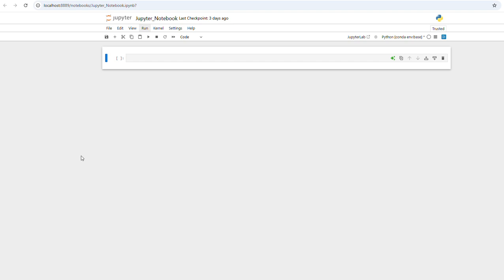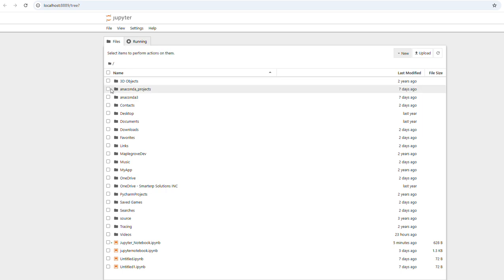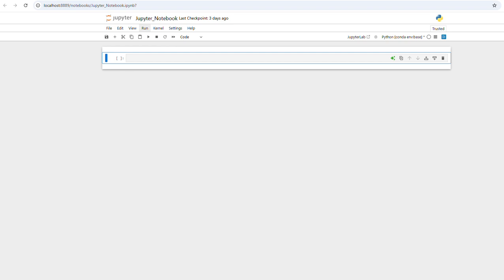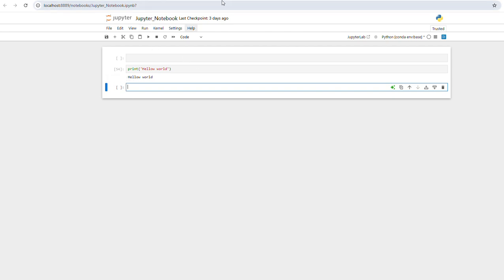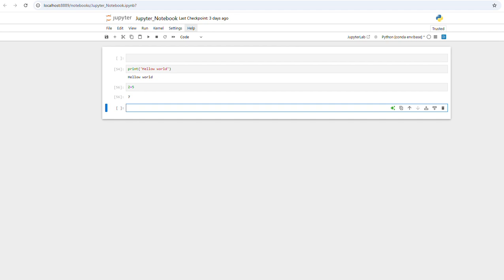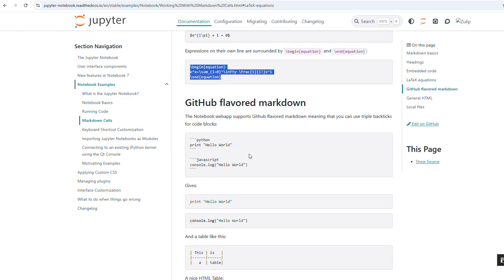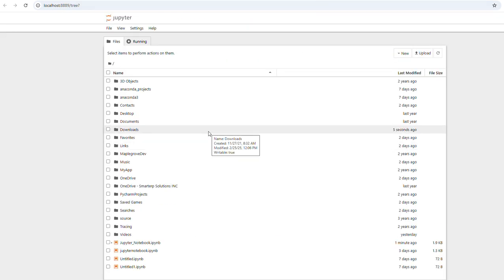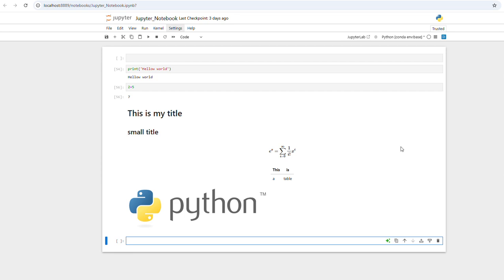Jupyter-notebook | AI | Python | Web Editor For Python | Computer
Project Jupyter is a non-profit, open-source project, born out of the IPython Project in 2014 as it evolved to support interactive data science and scientific computing across all programming languages.